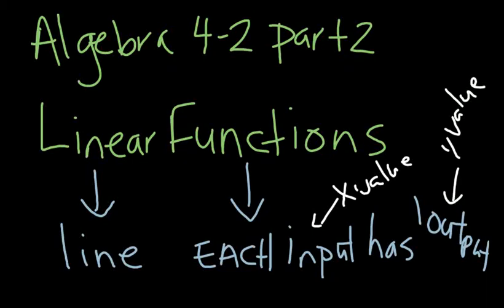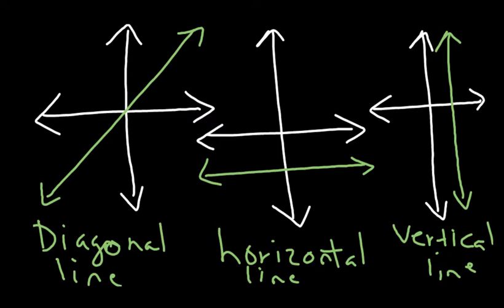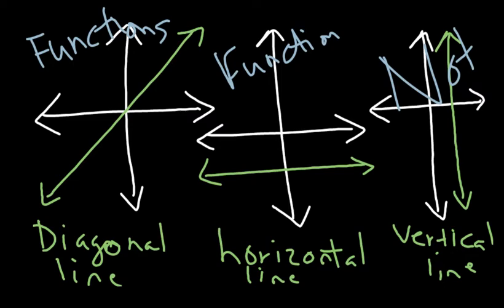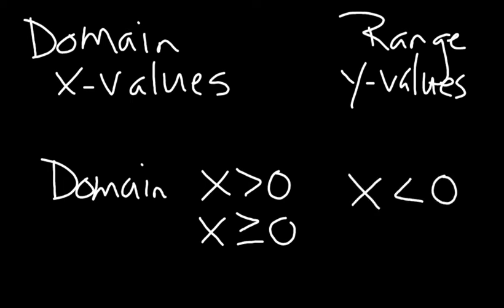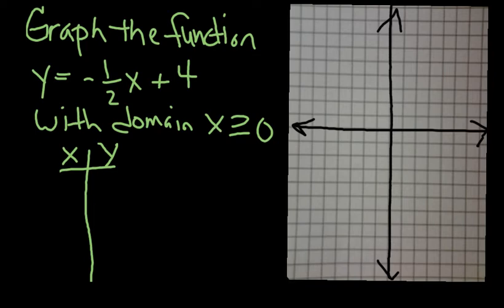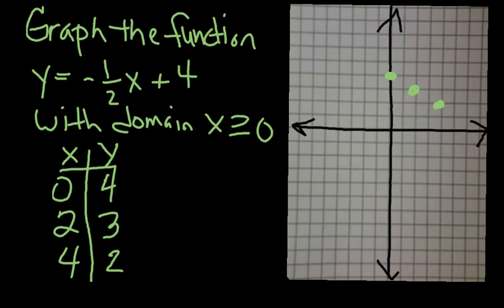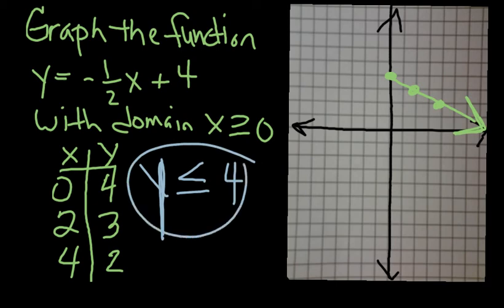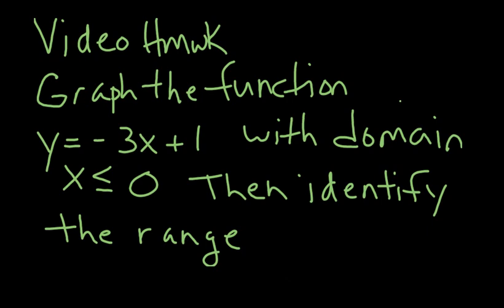Algebra 1 4 -2 part 2